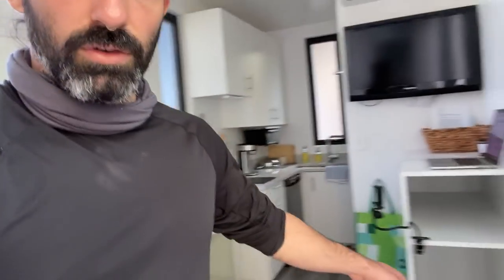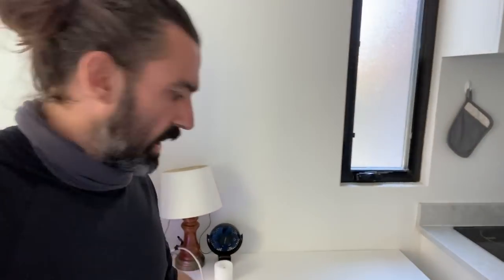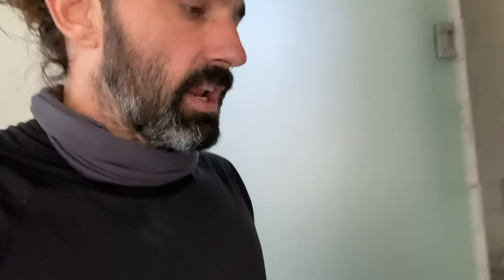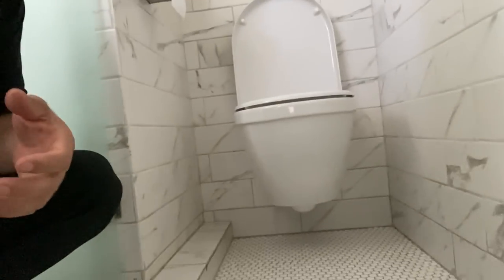Raw Life Update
In this video I talk about going through the pain of letting go of attachments, primarily in my partnership with Brittany. I talk about what is on the other side for me. I also give you a quick house tour of my AirBnb in a shipping container renovated for the modern minimalist. Finally, I share about my novel, which is available in kindle, paperback and audio on my website conorlove.com

Interested in self love? Develop self knowledge and self love with internal connection, IFS therapy and mindful practices.Try out my Thirty Days program

Interested in therapy?

UPCOMING EVENTS with Conor and Brittany

All Inclusive 5-Day IMMERSION
January 7-11, 2018
Chiang Mai, Thailand

10-day Fruit House RETREAT (during Fruit Winter Fest)
January 11-20, 2018
Chiang Mai, Thailand

FRUIT WINTER FEST
January 12-20, 2018
Join us at our our annual Festival + Retreat
January in Chiang Mai, Thailand

The Woodstock Fruit Festival in 2018!
August 19-26, 2018
Diamond Point, NY

Austin Fruit Fest 2018!